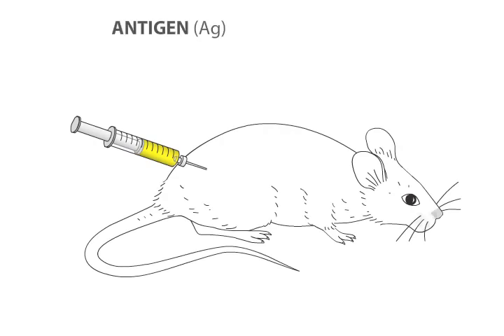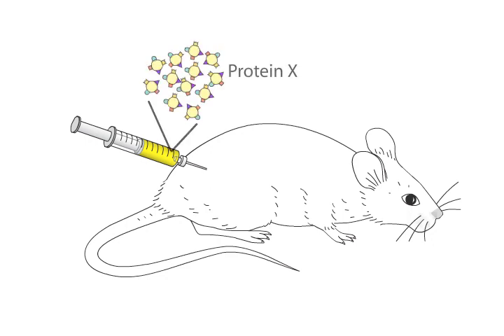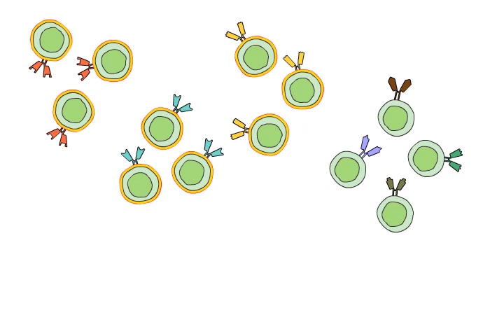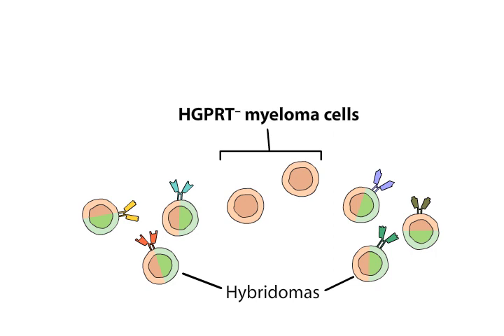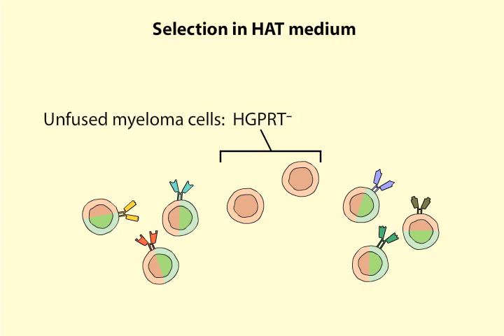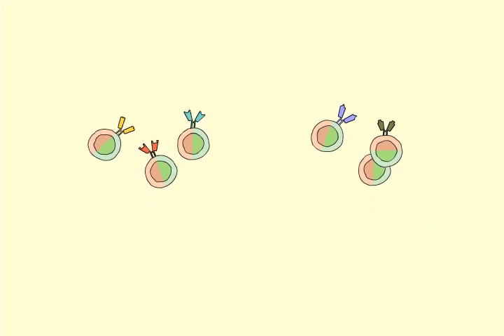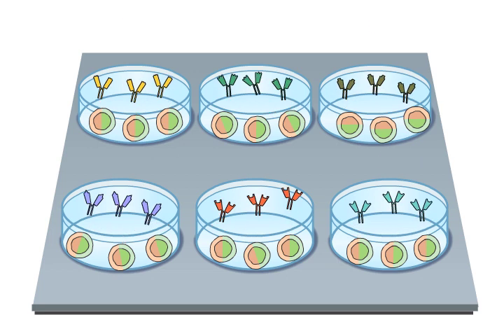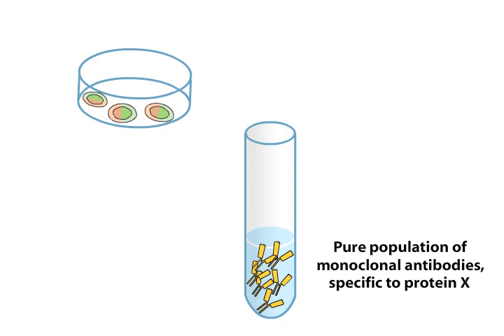Monoclonal Antibodies | Immunology Animation for CSIR NET & Life Science Exams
This animation explains the principle and production of Monoclonal Antibodies (mAbs) using the hybridoma technique. Learn how B-lymphocytes and myeloma cells are fused, how specific antibody-producing clones are selected, and how these antibodies are used in diagnostics, therapeutics, and research.

Perfect for CSIR NET Life Science, GATE, DBT-JRF, ICMR, and other competitive exams, this video presents complex immunological concepts with simple visuals and clear step-by-step explanations — ideal for quick revision and deeper understanding in immunotechnology and applied biotechnology.